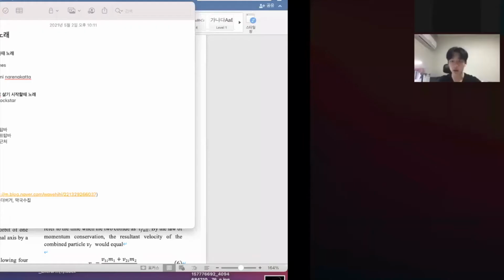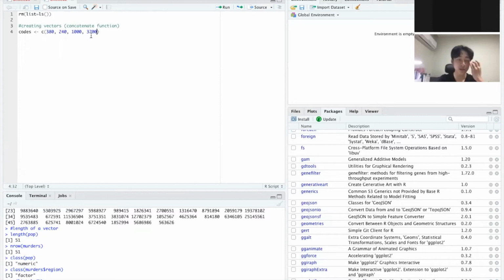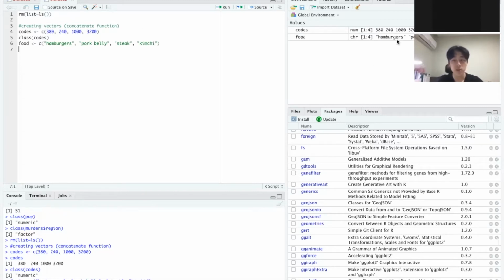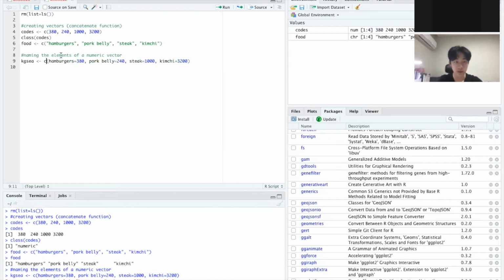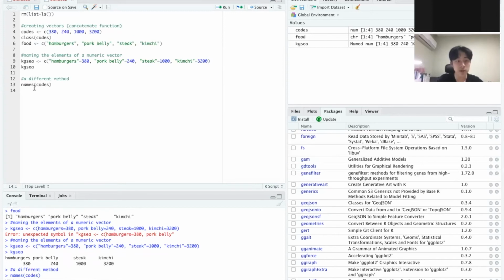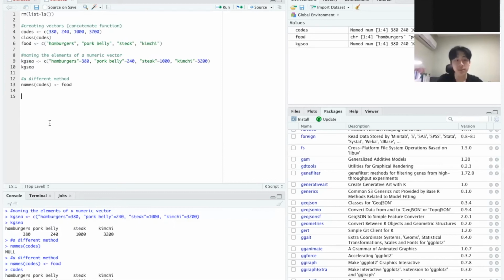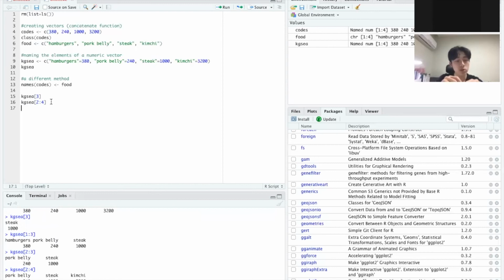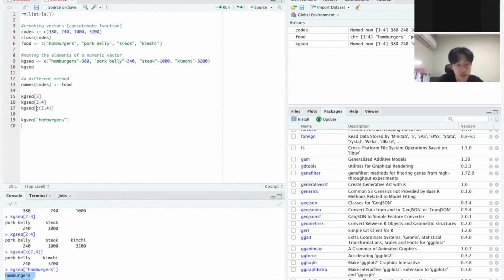[R Openschool] Lec 2- Vectors and function "C"